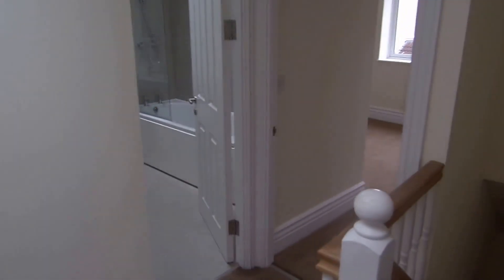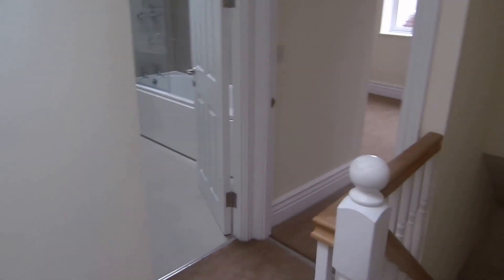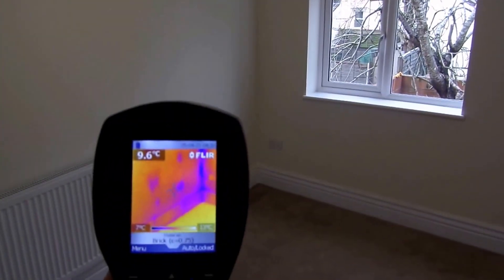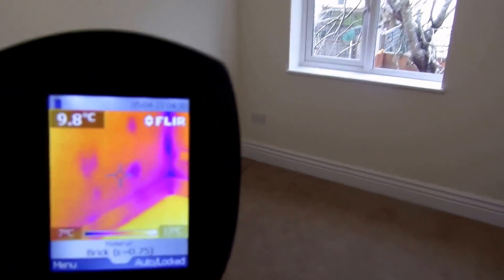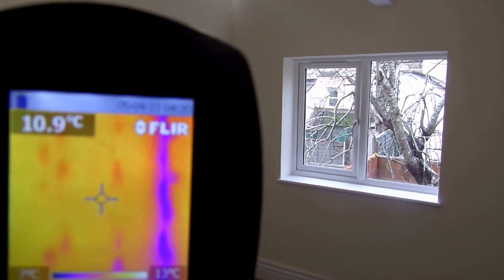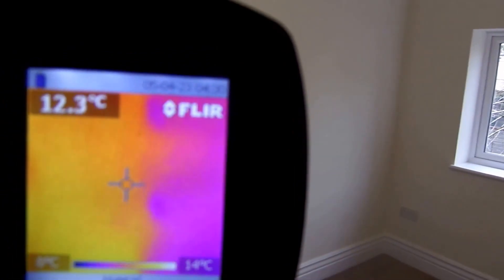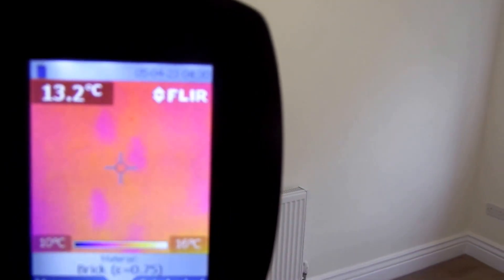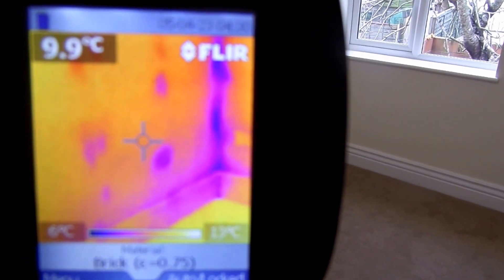Thermal imaging during a Building Survey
A video showing some of the uses of Thermal imaging during building surveys in Bristol and looking at dry lining in ST George, A Cornish type 1 house in Brentry and a timber framed house in Portishead.